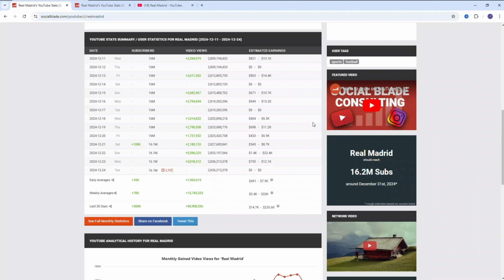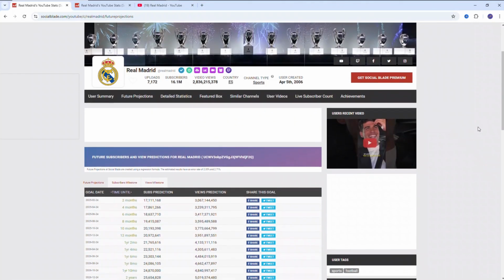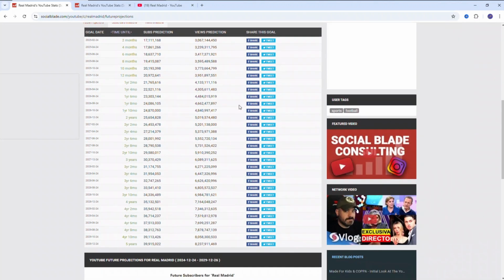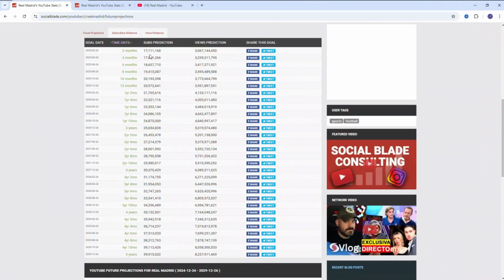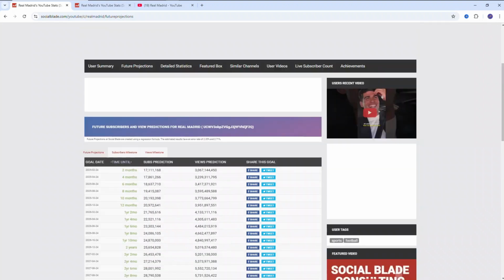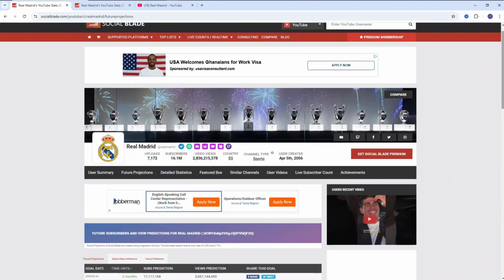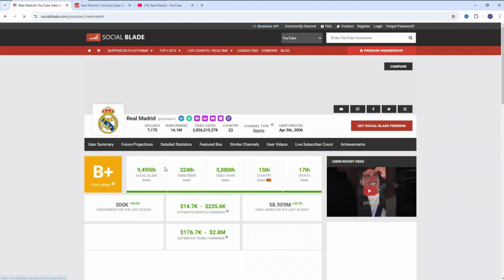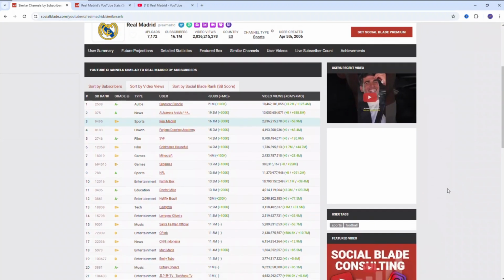How To Check YouTube Channel Earnings With Social Blade 2026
In this detailed tutorial, we’ll show you How To Use Social Blade On YouTube to check earnings and analyze YouTube channels effectively. Social Blade is a powerful tool that provides insights into channel statistics, estimated earnings, and growth trends, making it essential for content creators and marketers alike.

What You’ll Learn:
How to navigate the Social Blade website and find YouTube channel statistics.
Tips for using Social Blade to analyze your own channel or competitors.

By the end of this video, you’ll be equipped with the knowledge to leverage Social Blade for better insights into YouTube channels, helping you make informed decisions about your content strategy.